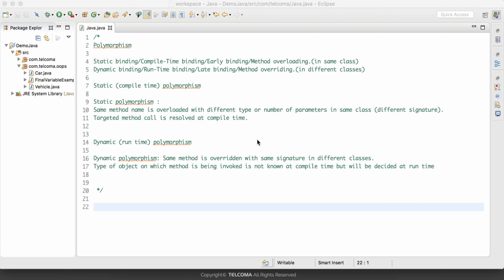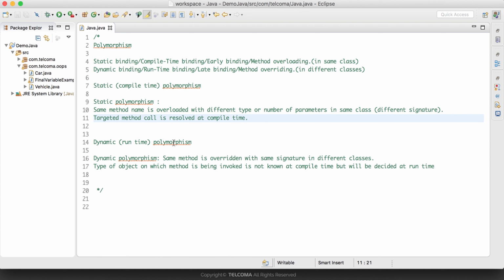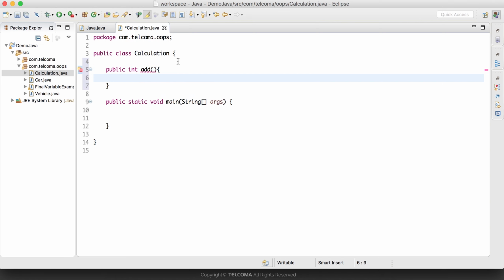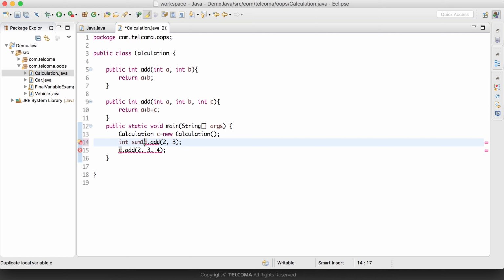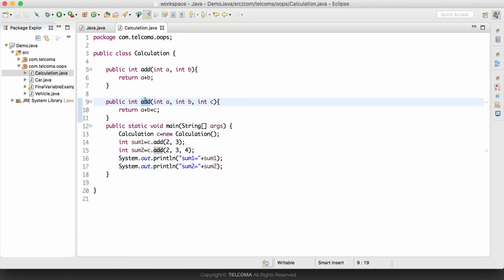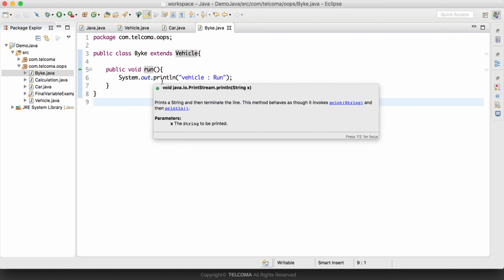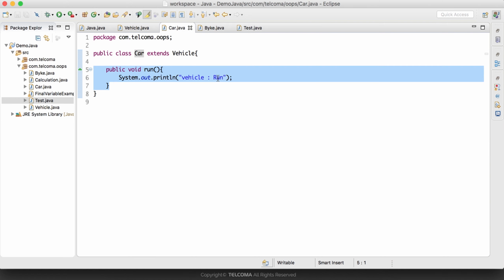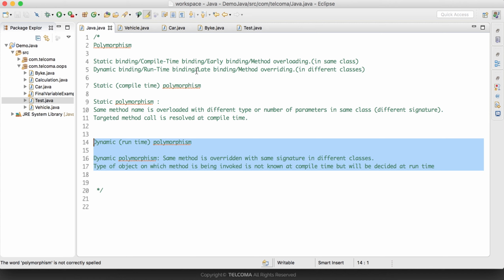4 Comple and RunTimePolymorphimsIn Java 1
In Java, the **Java Program** works internally by being compiled into bytecode by the JDK, which is executed by the **JVM** (Java Virtual Machine) within the **JRE** (Java Runtime Environment). The **JDK** provides tools for development, while the **JVM** interprets and runs the bytecode, making Java platform-independent.